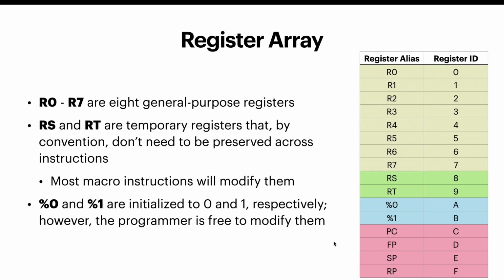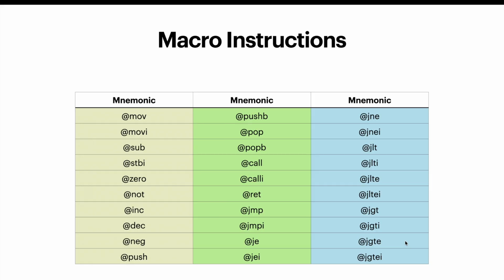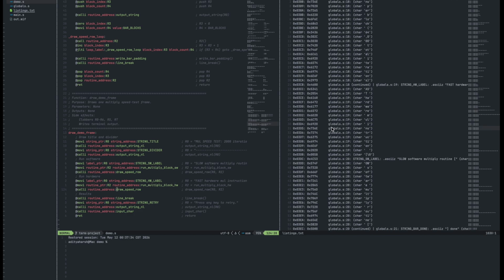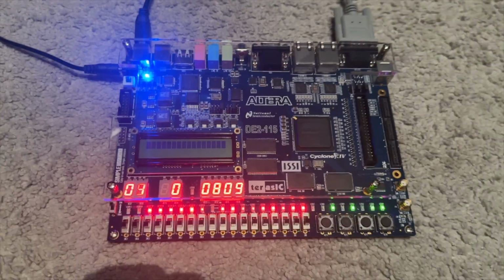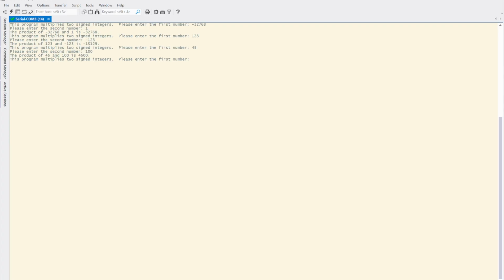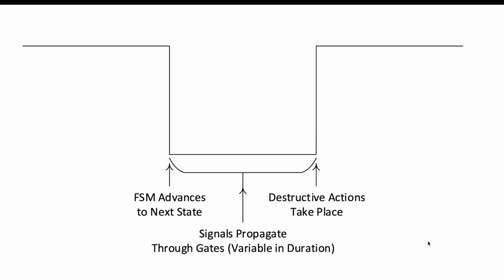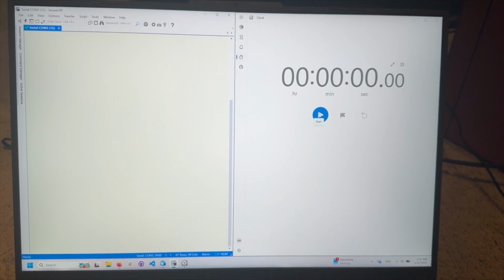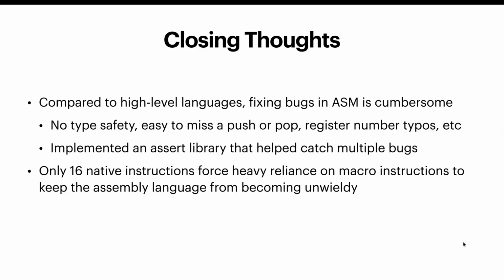x16 Presentation - CSCI E-93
Final project presentation for CSCI E-93, Spring 2026